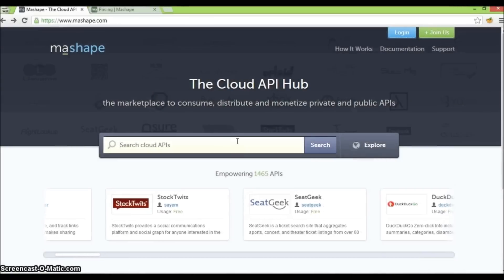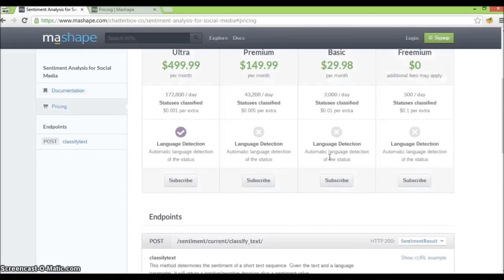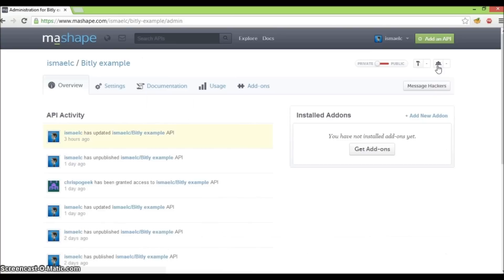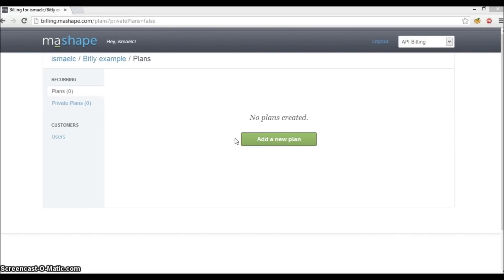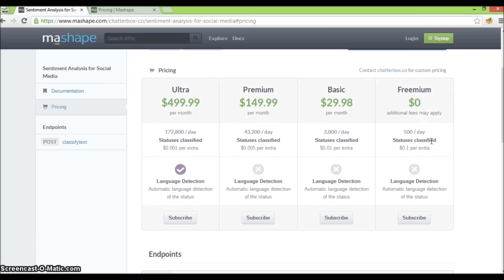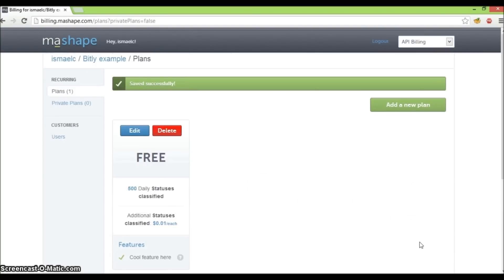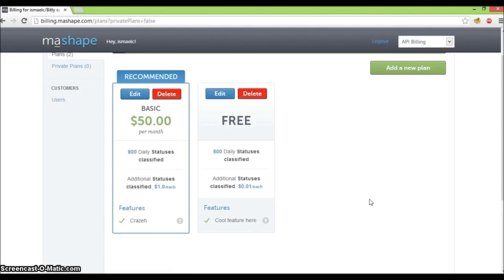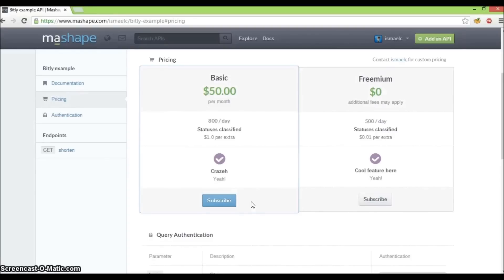How to Monetize your APIs in minutes using Mashape's Billing Addon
This video tutorial shows how you can add billing to your API in minutes using Mashape's Billing Addon. Mashape is an API Marketplace where you can consume, distribute, and monetize your private or public APIs.